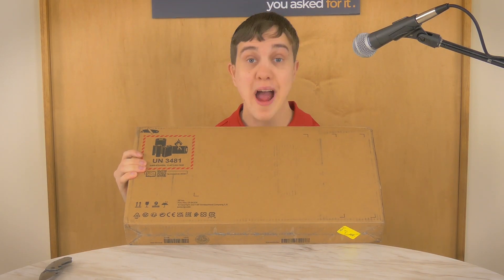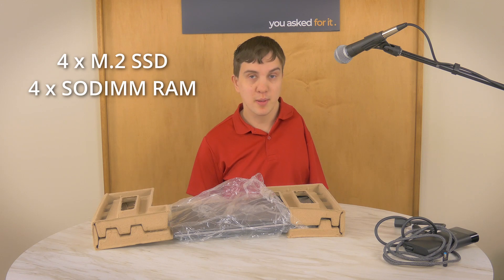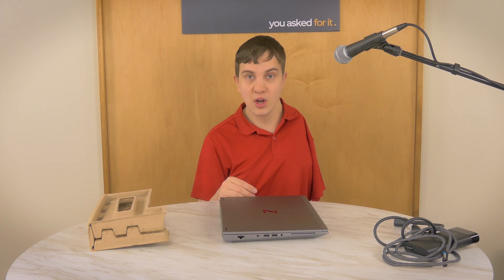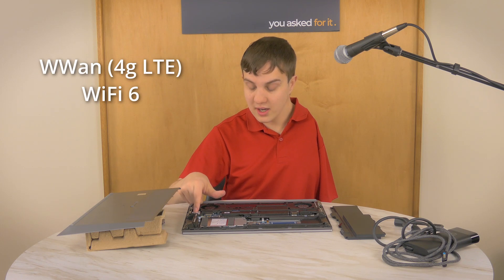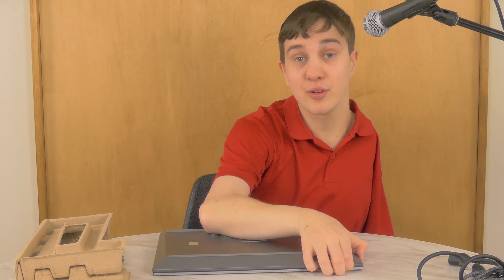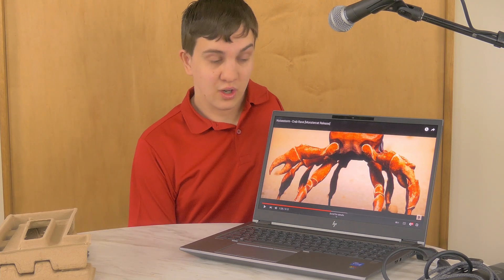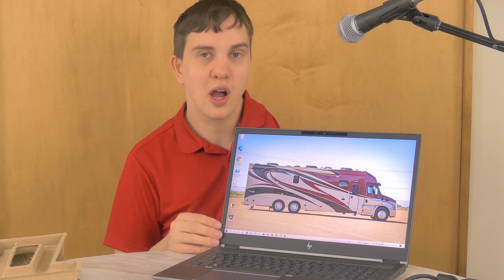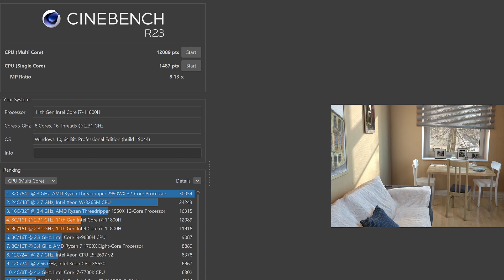This $4600 Laptop Has A Fatal Flaw - HP ZBook Fury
In this video, I unbox and look at the new(ish) HP ZBOOK Fury 15 G8. It has an 8-core i7-11800H from Intel, NVidia RTX A3000 GPU, and the 4k HDR Dream-Color display among other great features. It is nice for content creators and engineers but not for gamers. It's fatal flaw is its 200 Watt power brick. Check out the video for the full scoop.